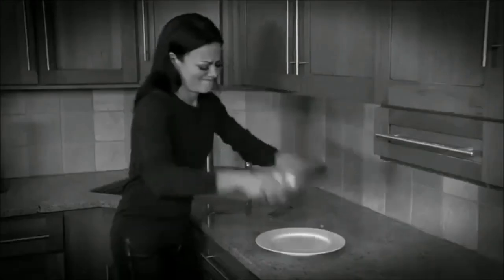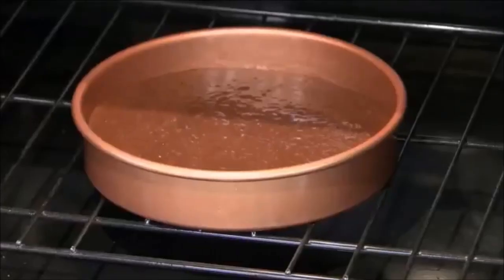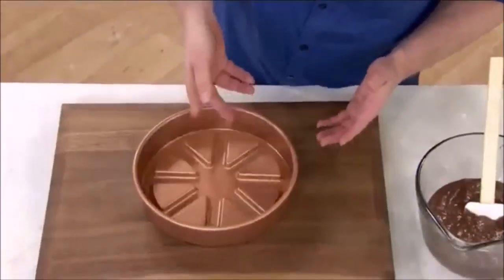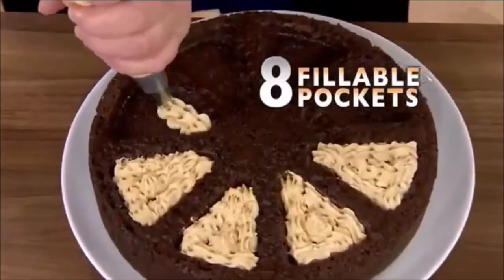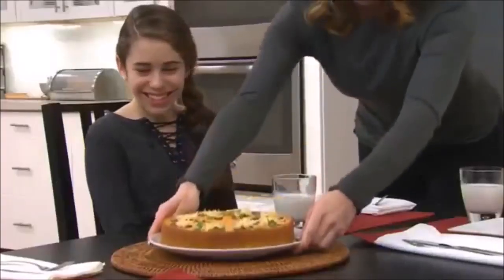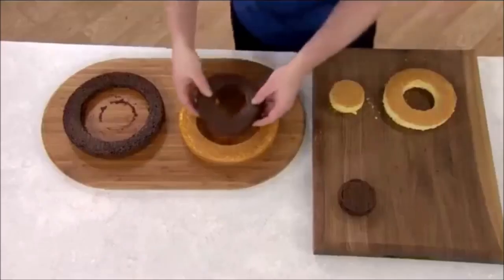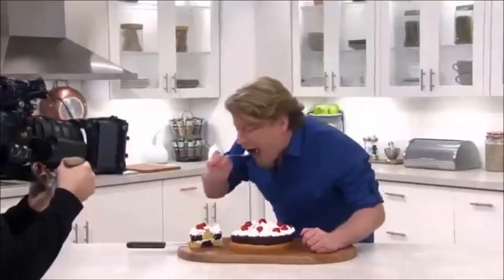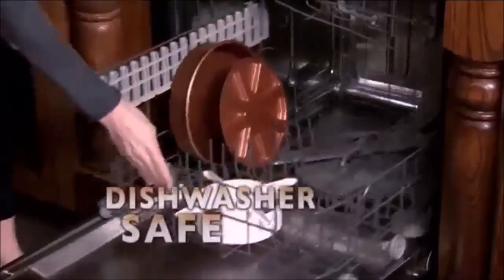Perfect Cake Pan| As Seen On TV Videos